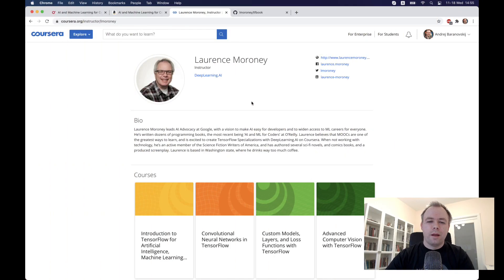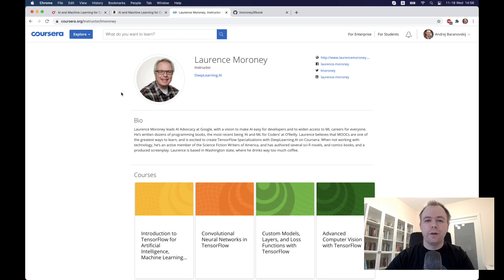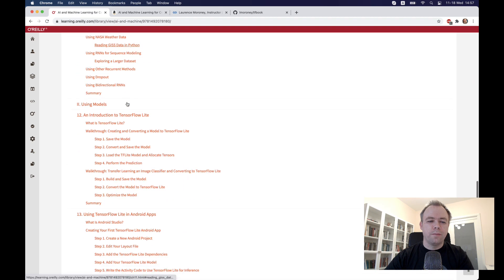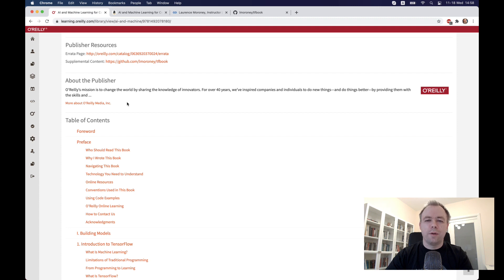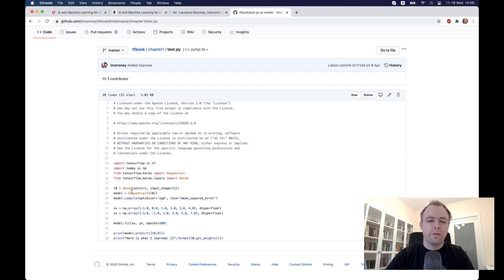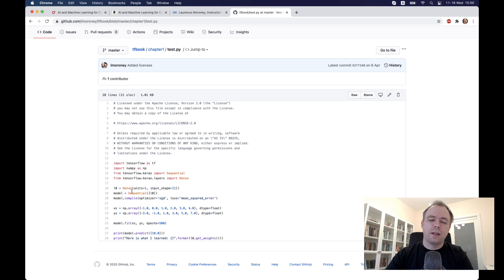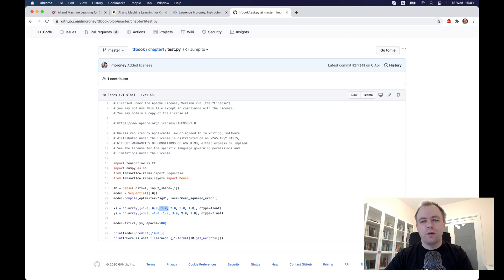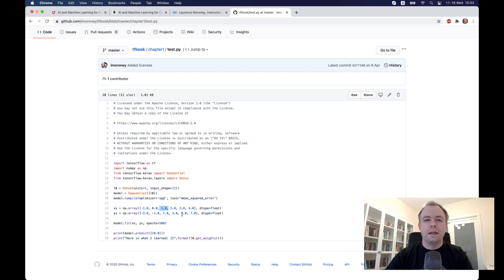AI and Machine Learning for Coders - Book Review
This is a quick review for AI and Machine Learning for Coders book, written by Laurence Moroney